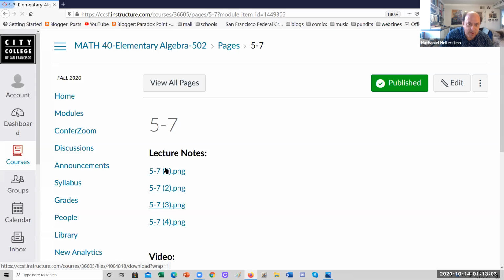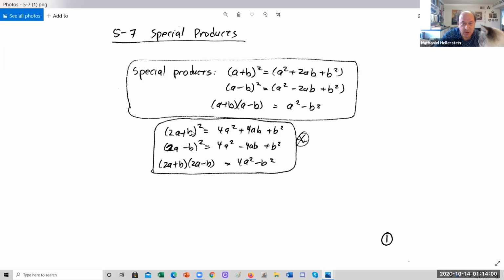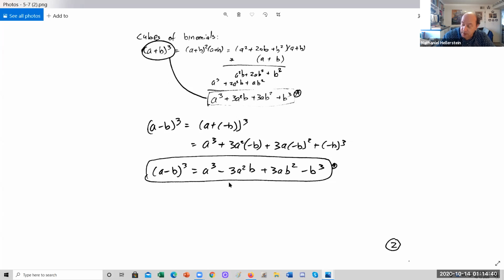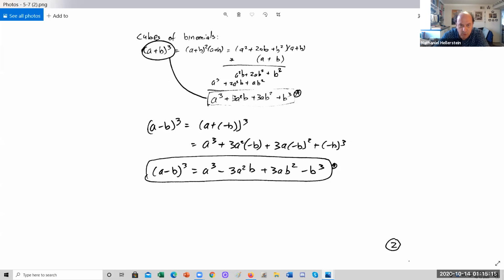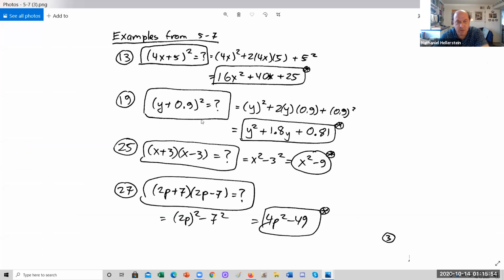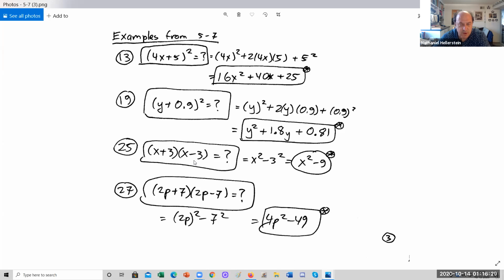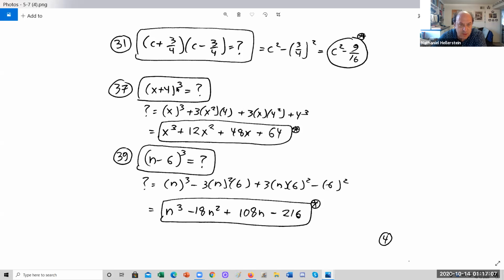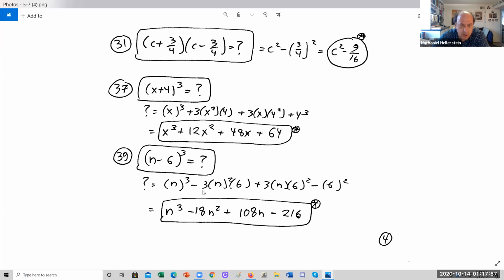math 40 5 7